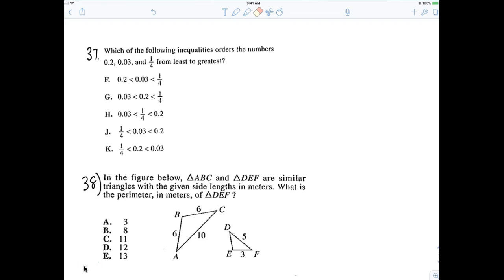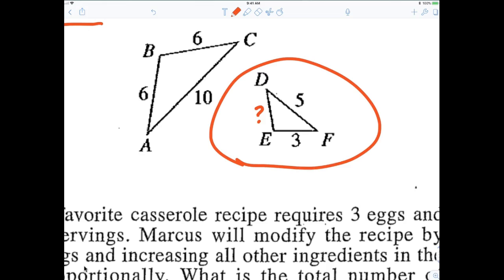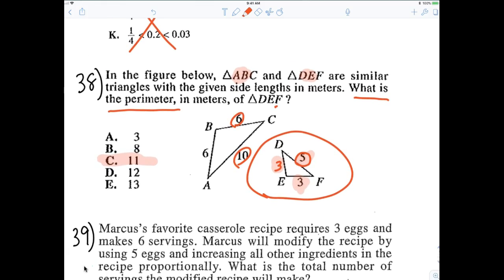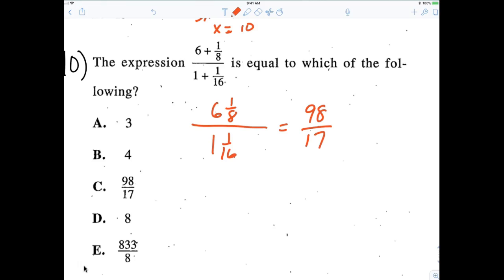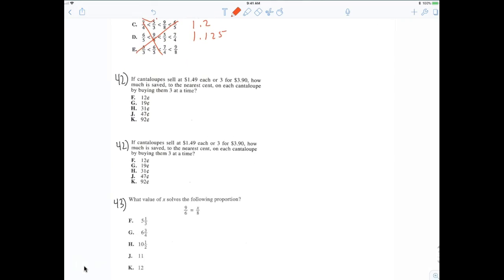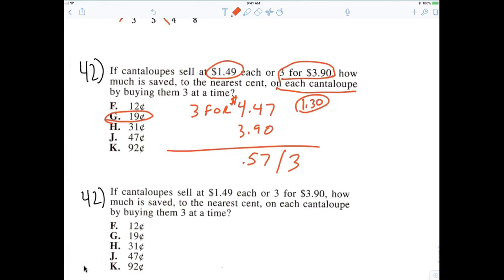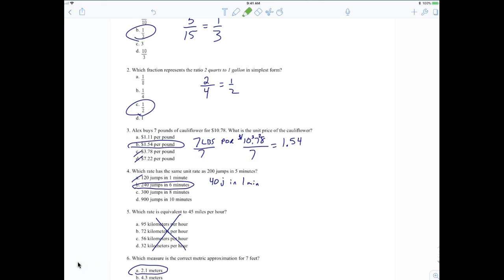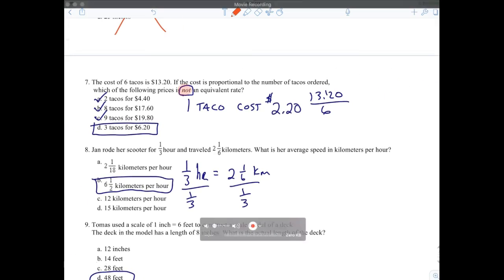6th period Chapter 5 review last 10 questions